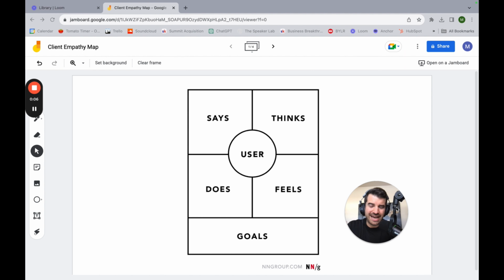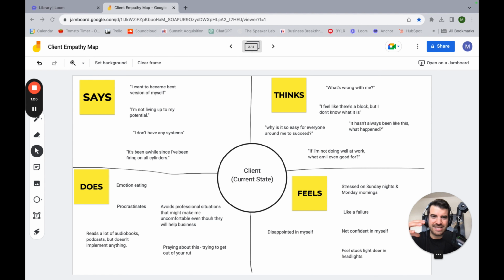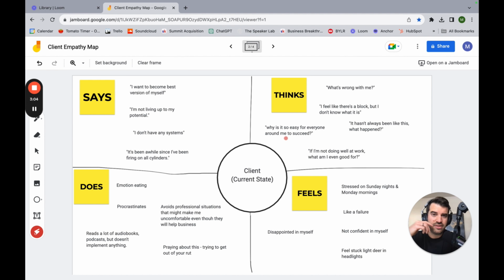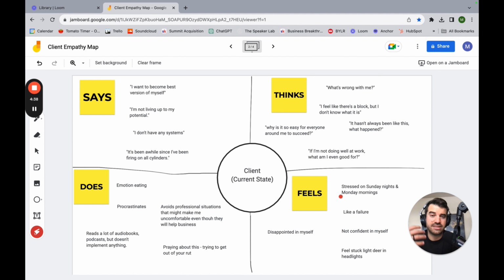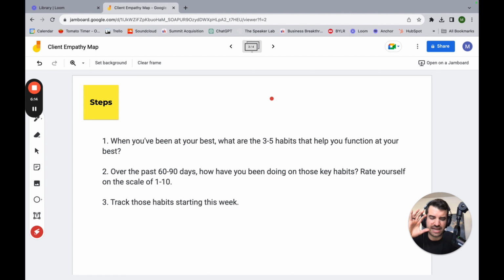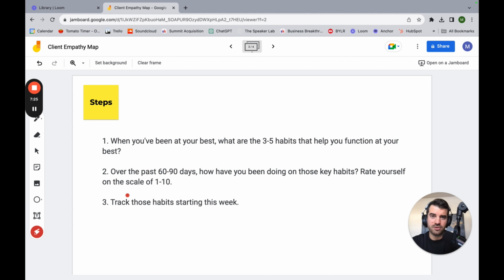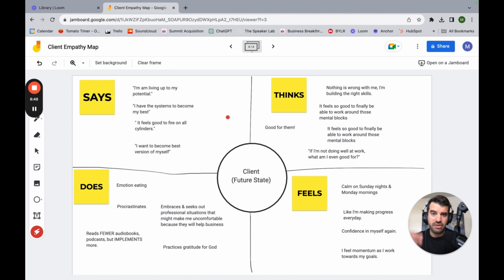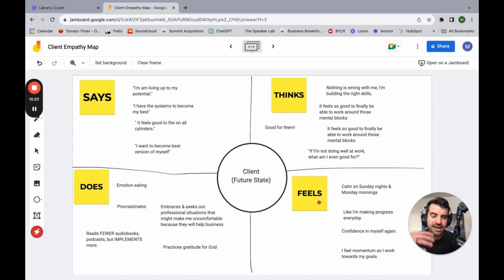How To Get Out of a Rut... Quickly!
If you're a high performer who's struggling with self doubt, lack of confidence or just overwhelmed in your career, go here to book a 1:1 coaching call

In today's video, I'm taking you inside the mind of a struggling high performer and also sharing a quick exercise to help you get out of a rut quickly.